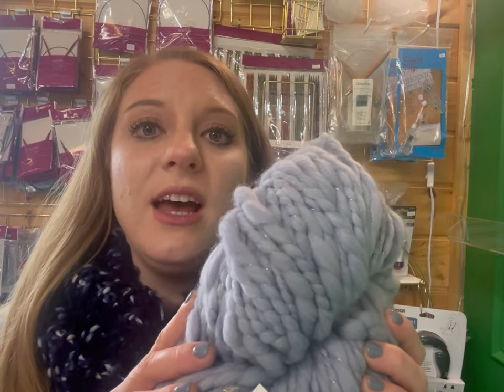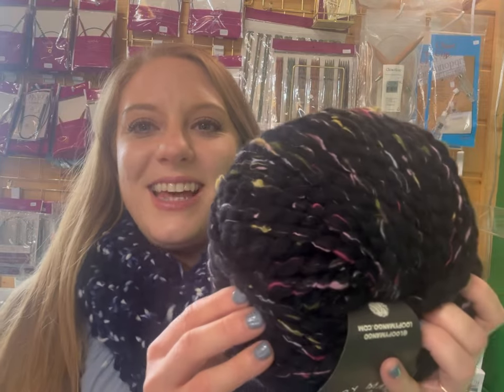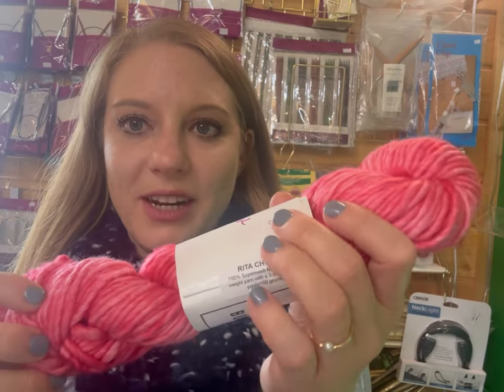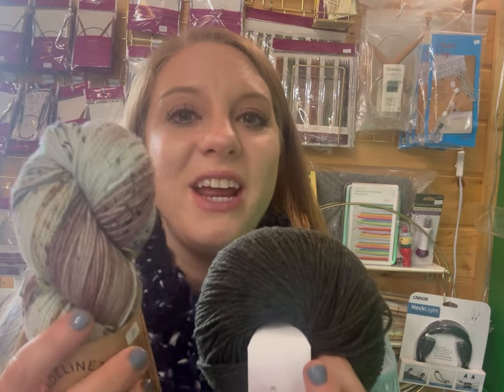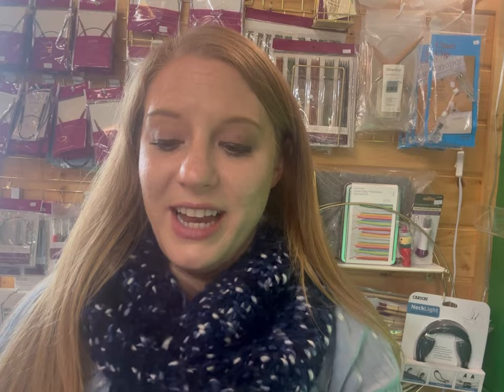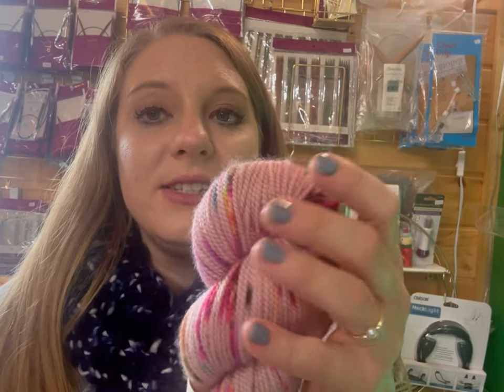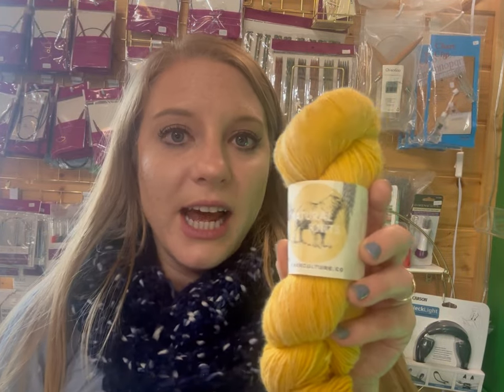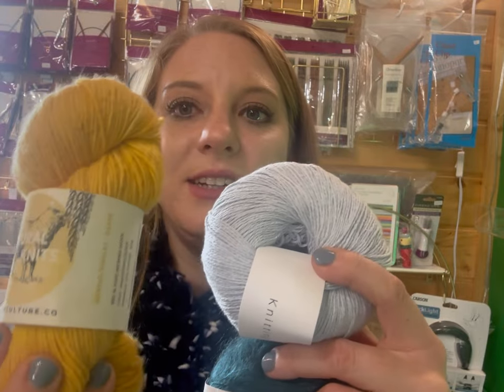Lesson on fibers and beginner tools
Let's chat yarn! We'll look at yarn by weight, showing off some gorgeous yarns by dyers/companies like Knit Collage, Loopy Mango, Bo.Boleros, Madelintosh, Chelsea Yarns, Knitting for Olive, The Fiber Genie, and Natural Knits. Then, we'll take a look at a few tools you might want to grab as we get into our year of beginner Knit+Sip projects. Cheers!

All in one tool